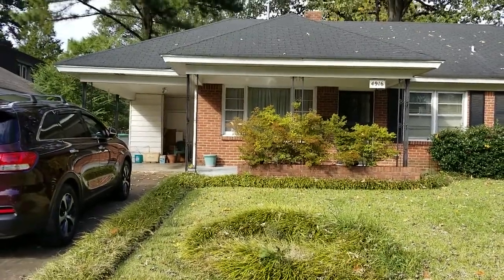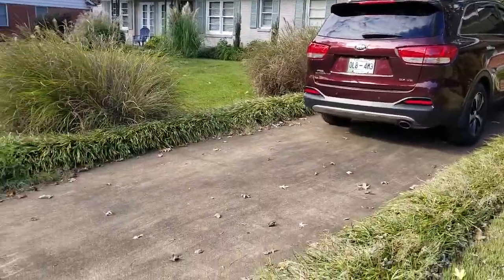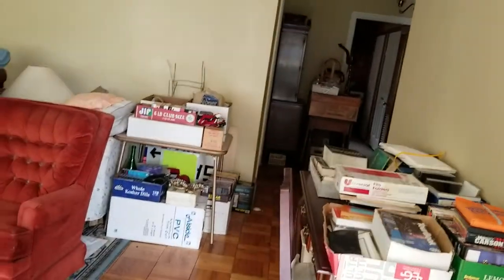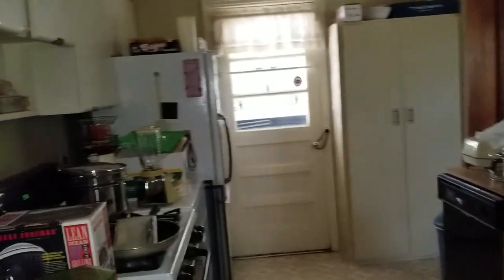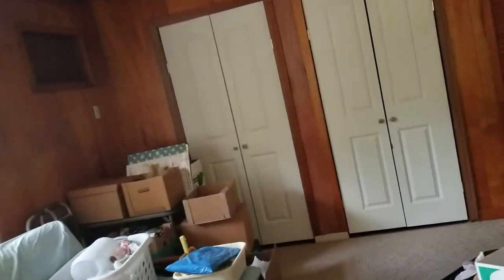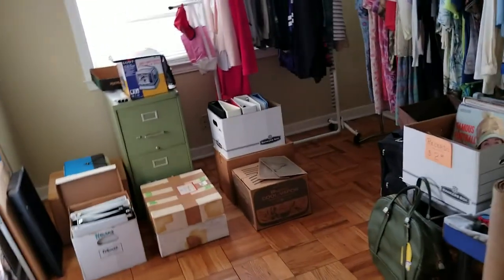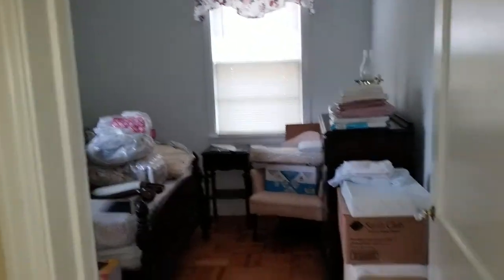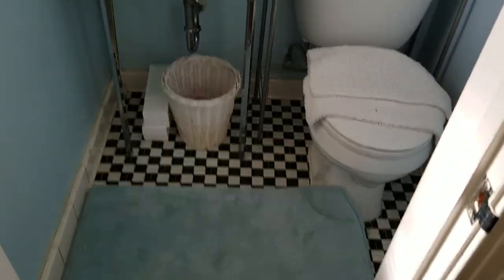4916 Kate 1 of 2